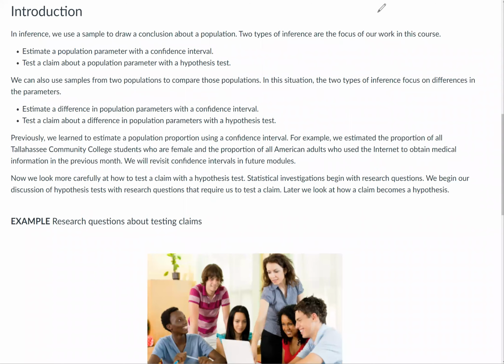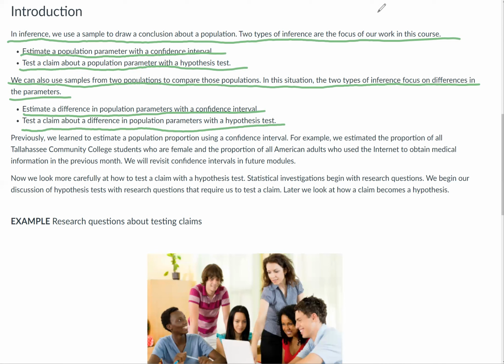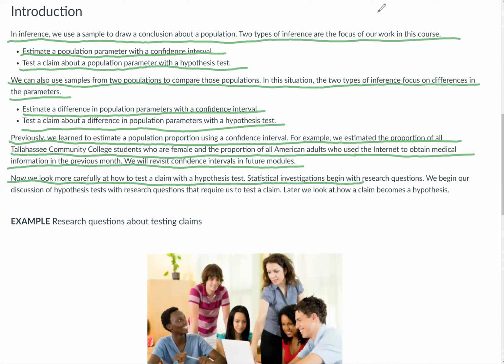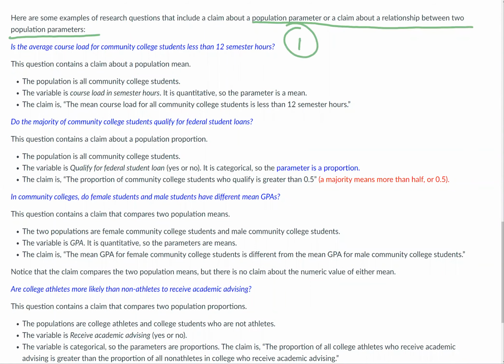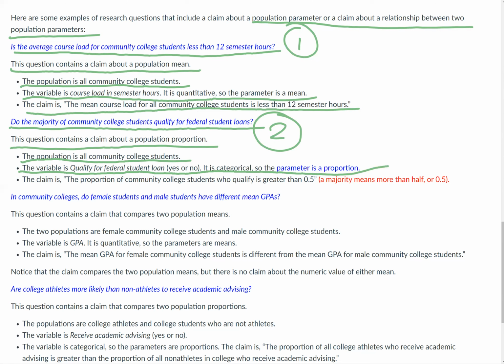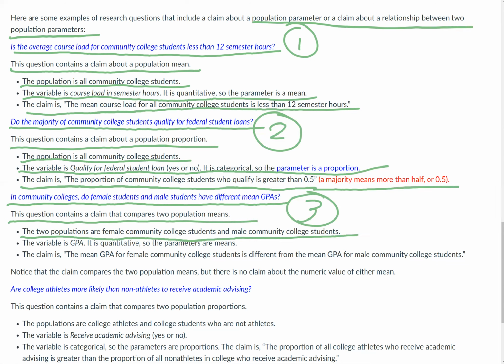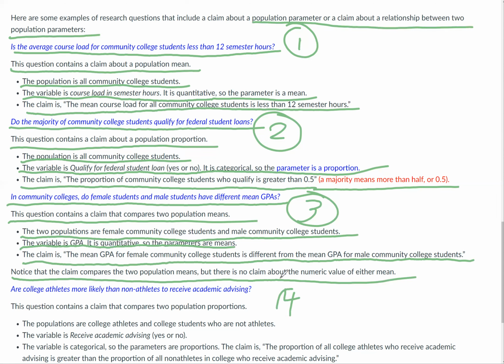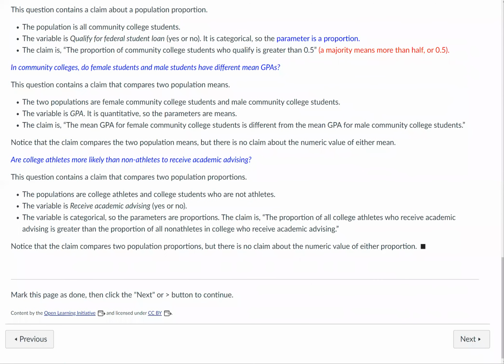Module 18 1 of 15